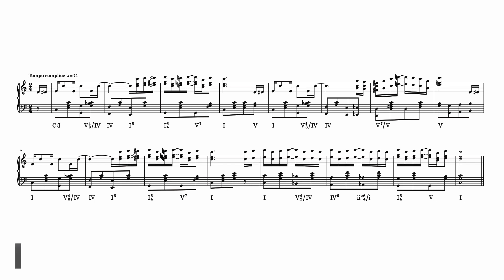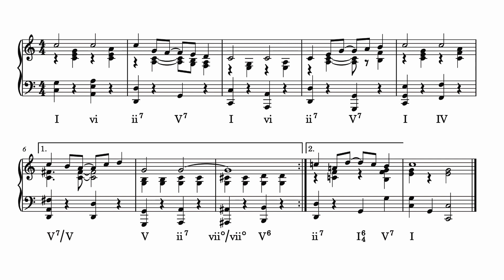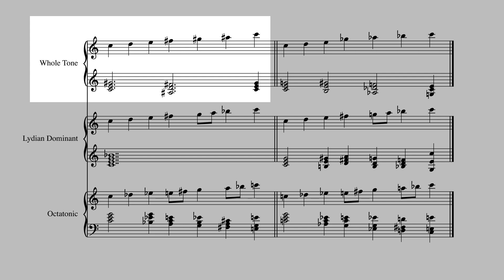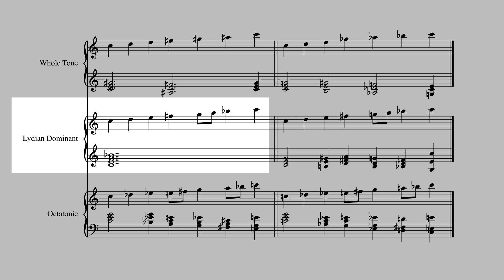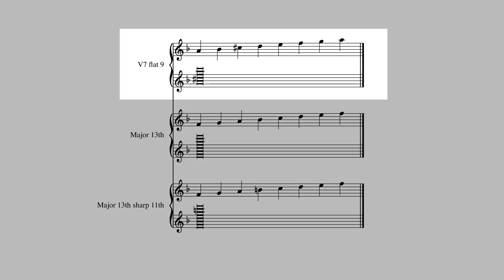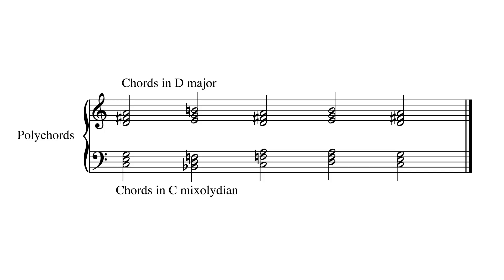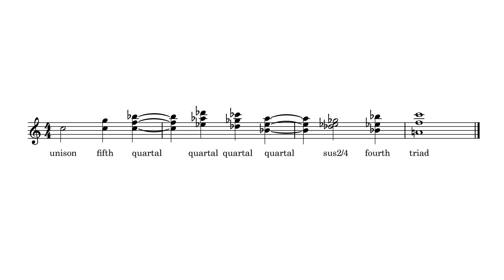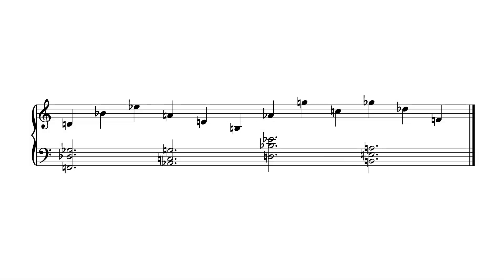3.6 Harmony as Pattern: 20th Century Harmony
Chord extensions, polychords, harmonic fluctuation, and atonal harmony.